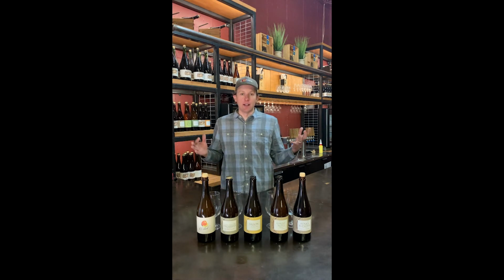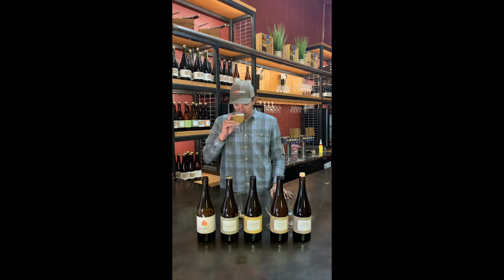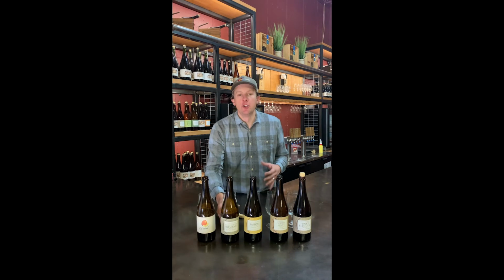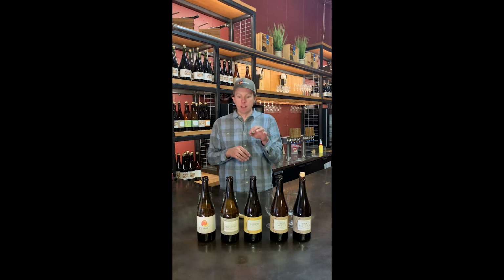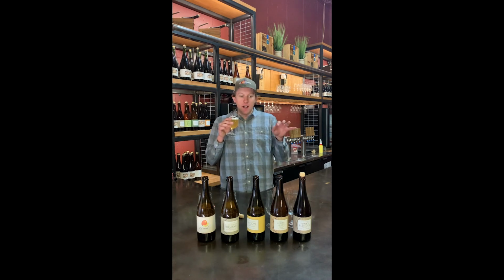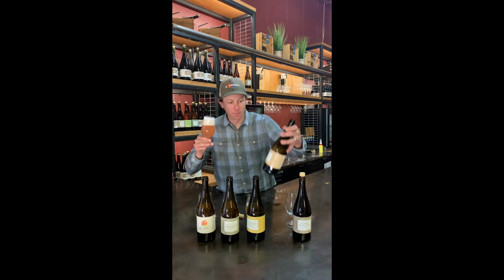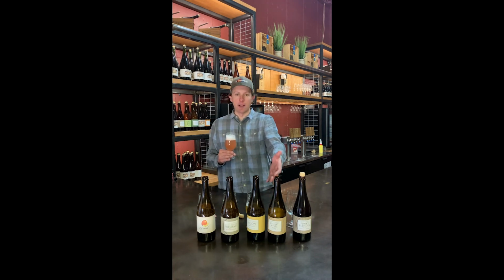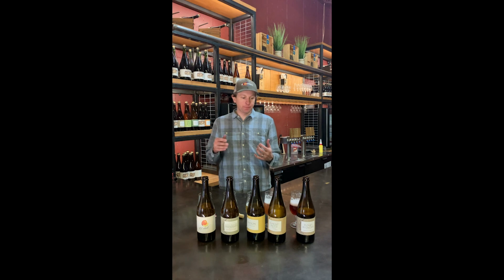January 2022 Beer Preview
Casey Brewing & Blending's Extended Family membership beer offerings for the month of January 2022.